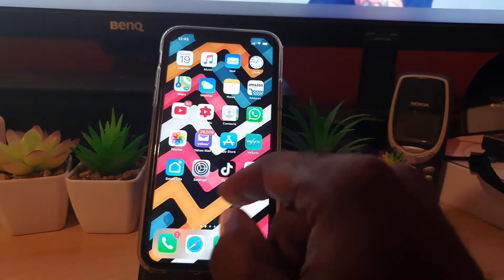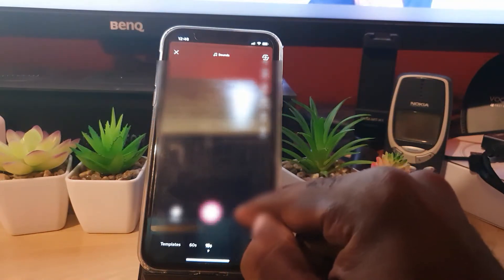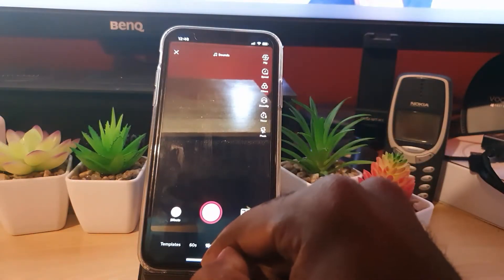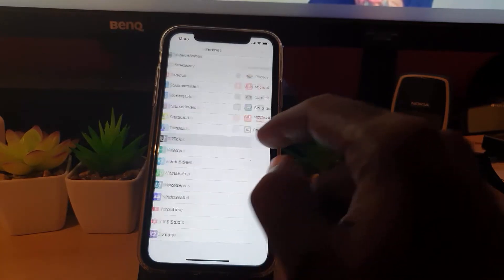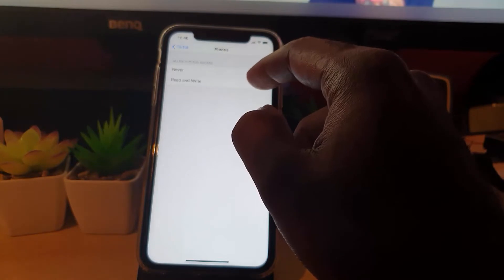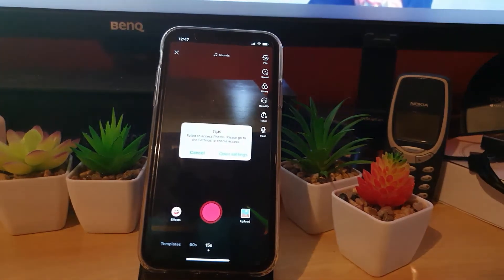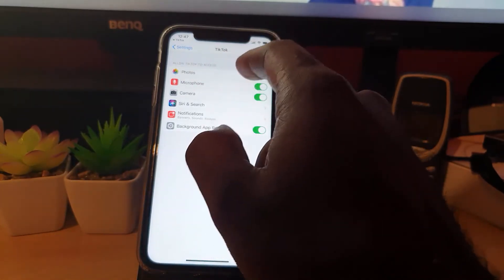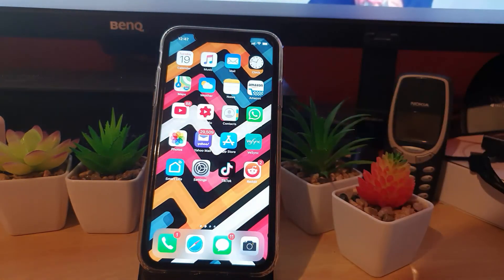Allow Access to Photos on TikTok 2022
This is How you Allow Access to Photos on TikTok 2022. This is for iPhone and other iOS devices such as iPad. Allow access to Photos to upload your media from Photos.